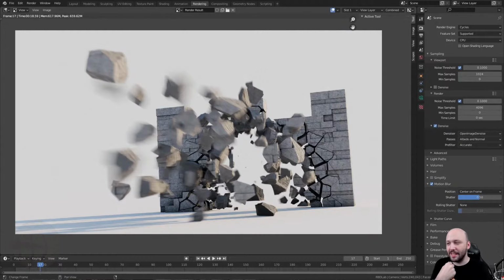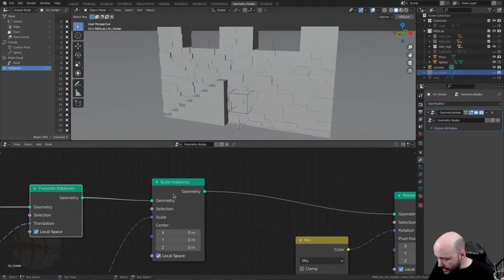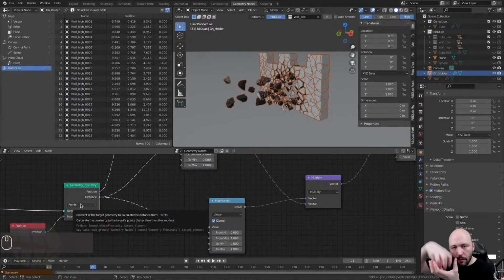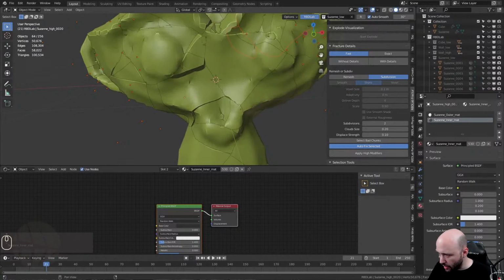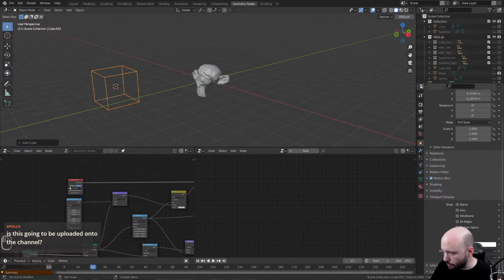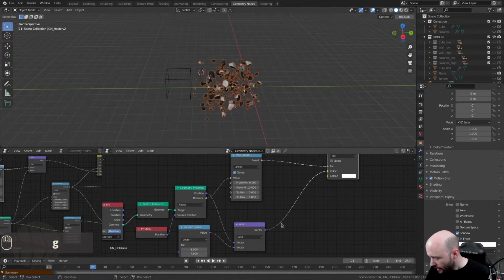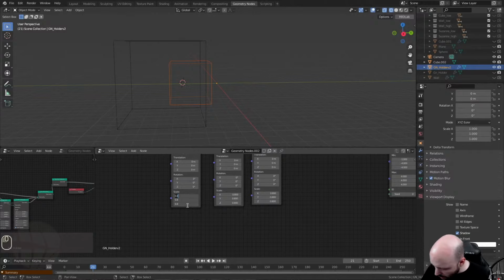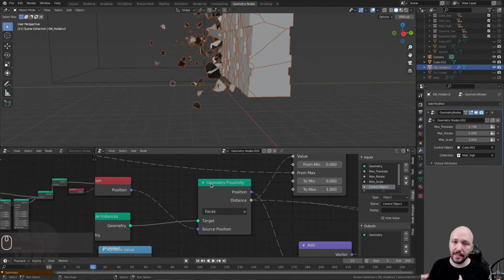Blender 3.0 - Geometry Nodes Fields, new nodes - IT'S EASY!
Link to our spanish ArchViz course with Blender... everything you need to know to be an ArchViz Pro (in Spanish for the time being)

Let's see some of the new additions to Geometry Nodes... from today!